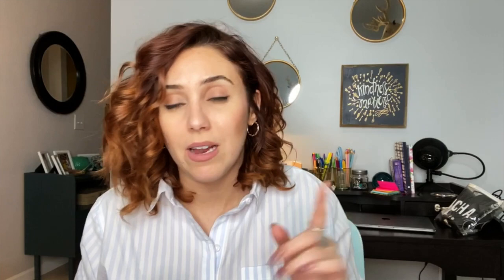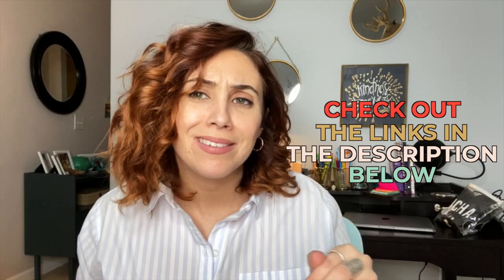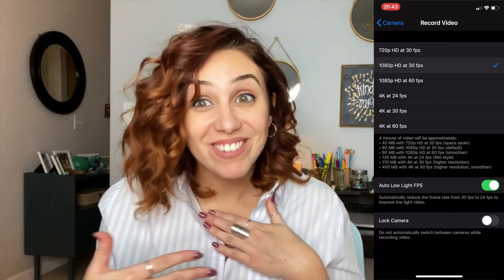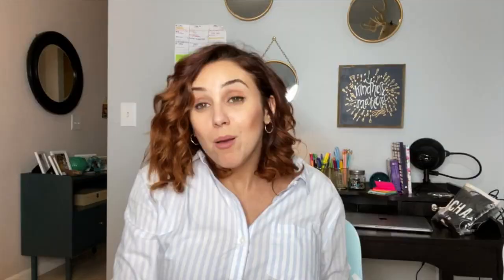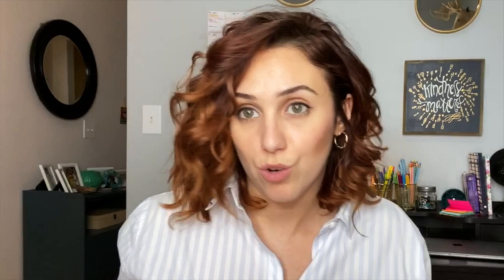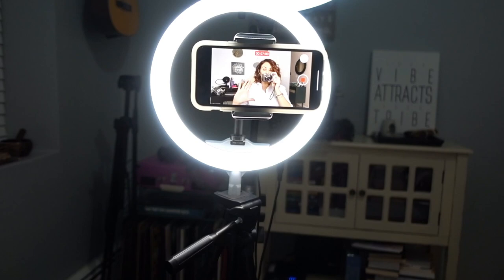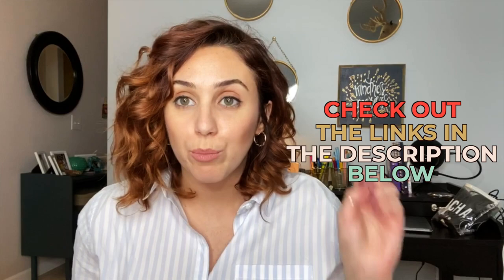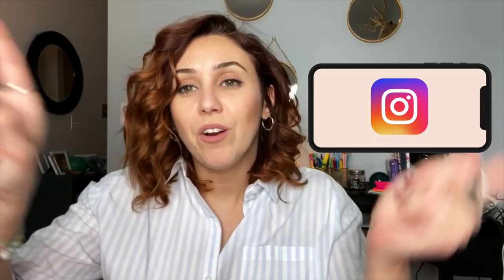How To Film Like A Pro When Using Your PHONE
This video will teach you the tips and tricks to using your phone when trying to film quality videos for Facebook, IGTV, and /or Youtube. You will learn how to use your phone to create quality content for social media.